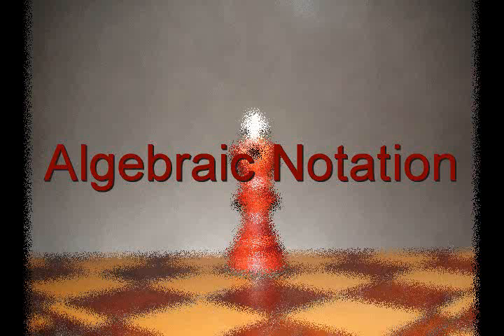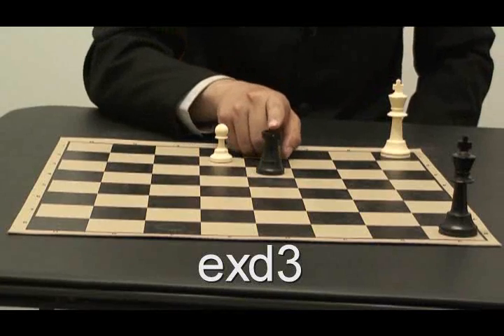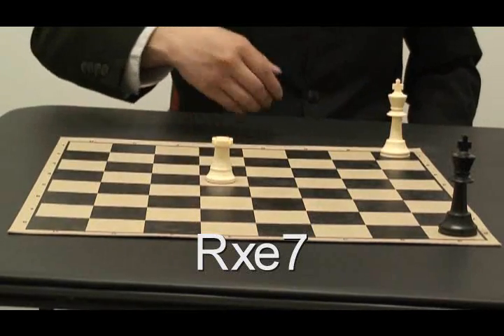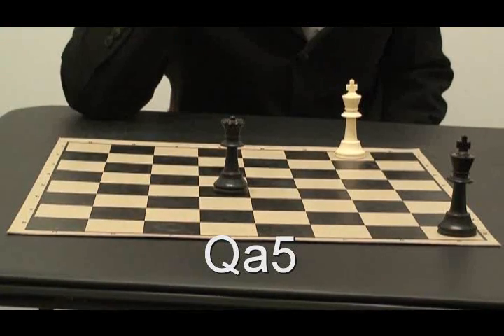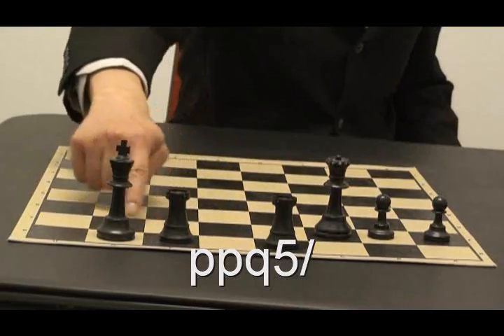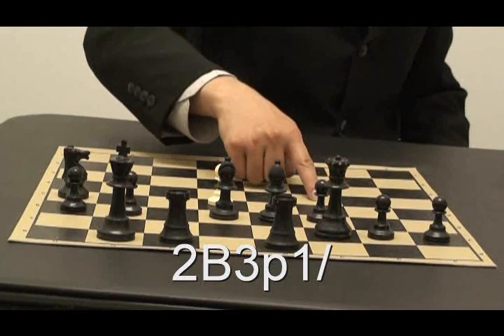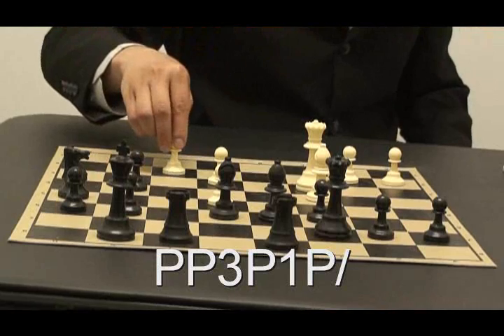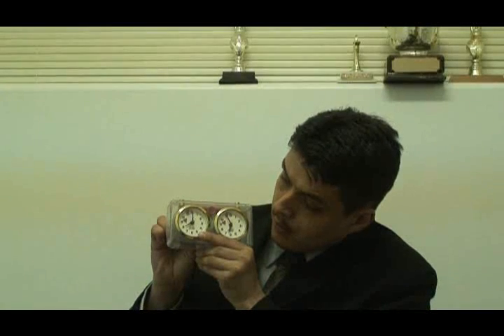Algebraic Notation-Chess (Beginner)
algebraic notation
FEN
Chess Clock
touch move

Algebraic notation is the way  to write down a chess game